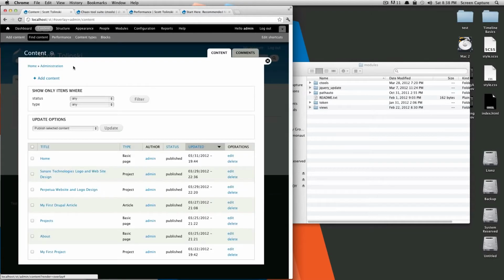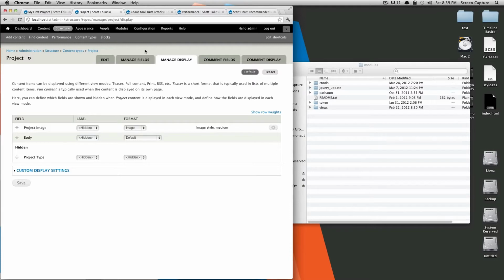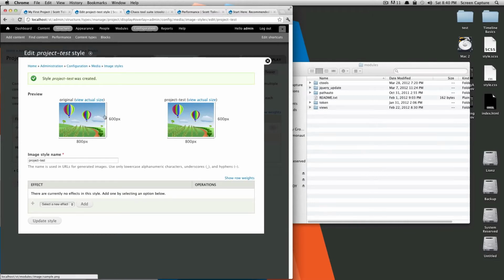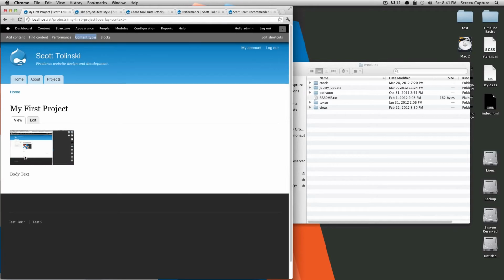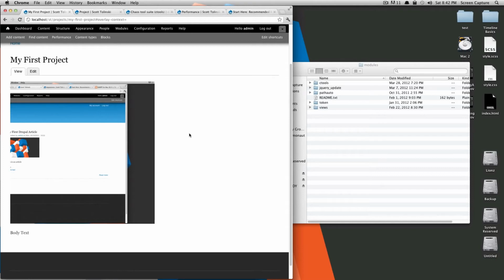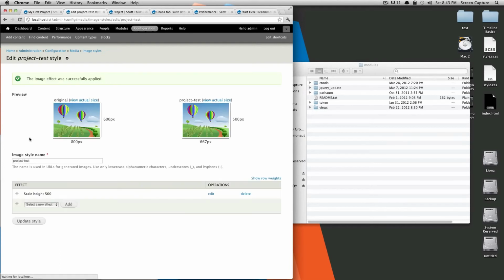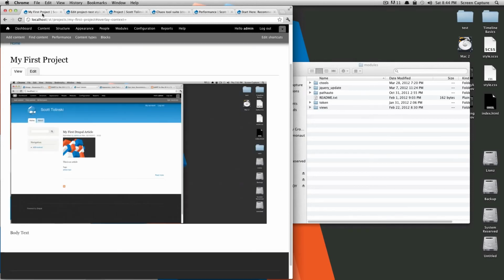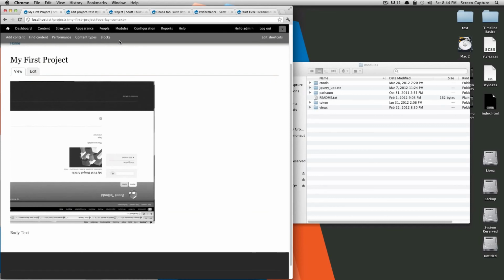Drupal Tutorials #18 Creating Custom Image Styles